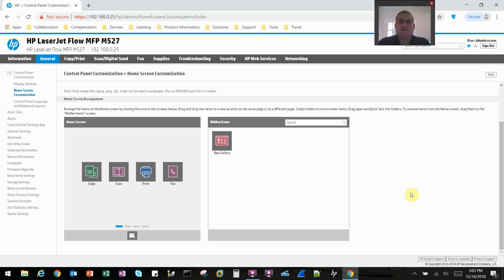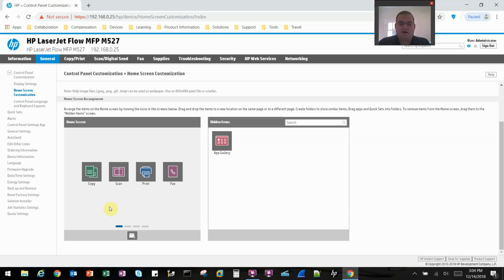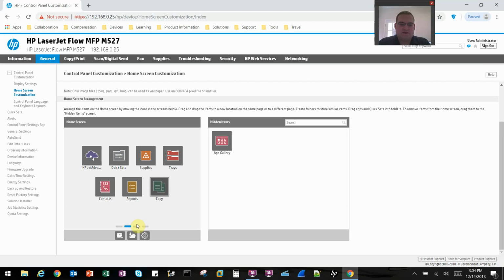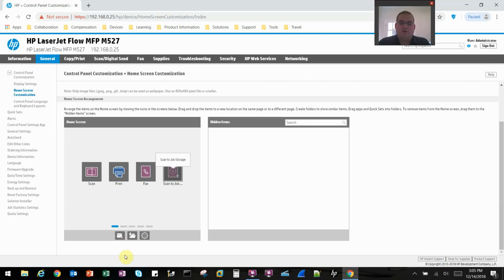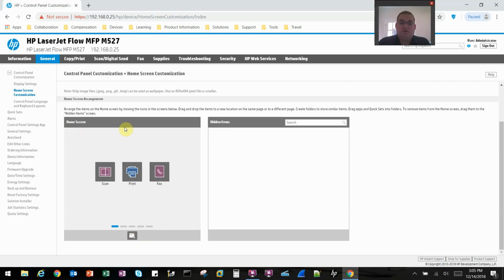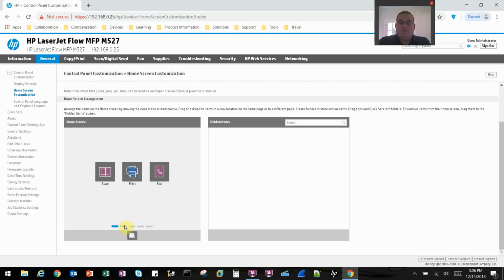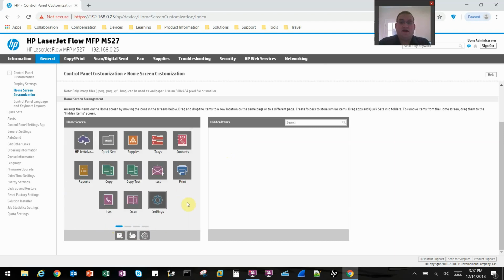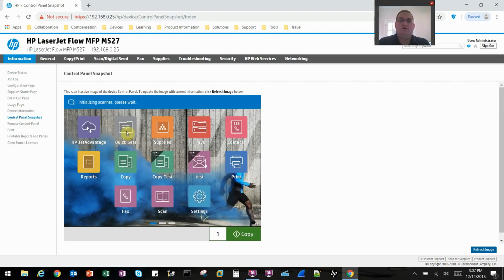Home Screen Customization-Arrange Icons